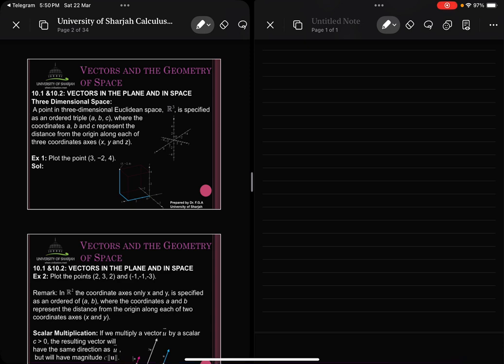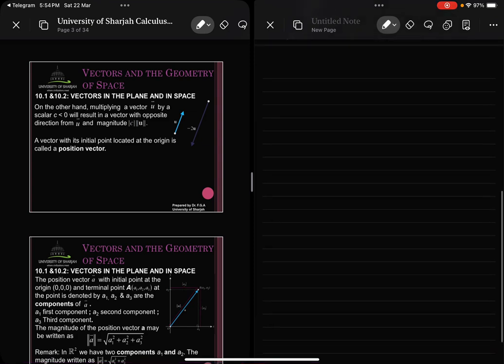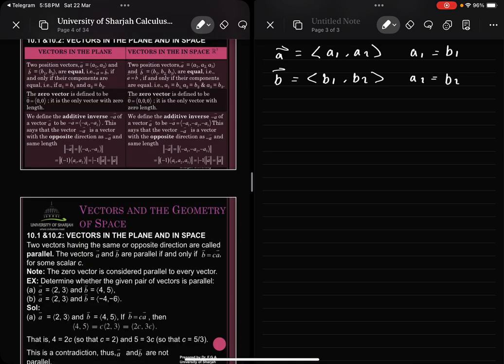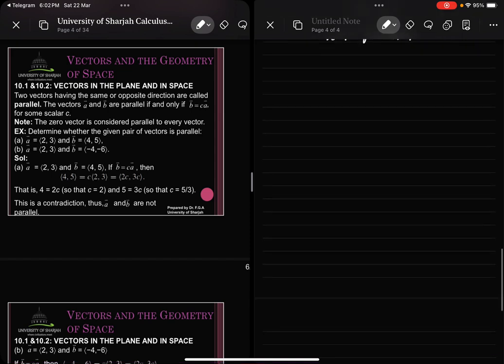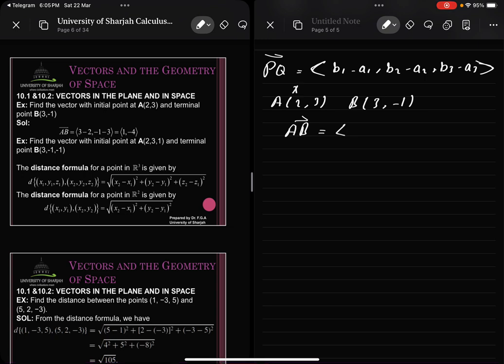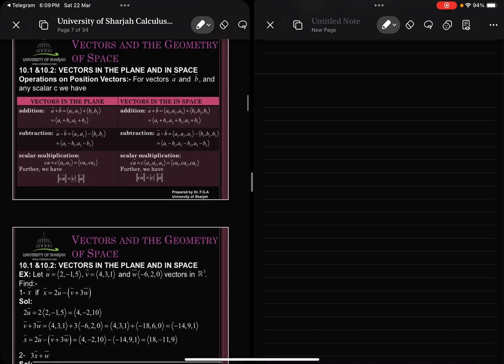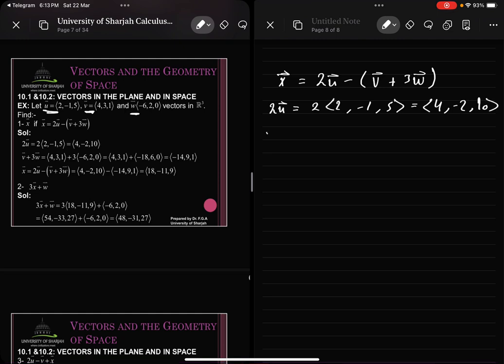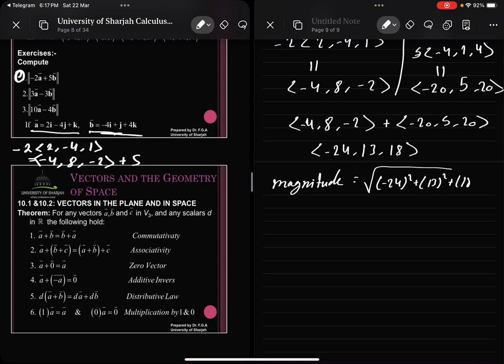Vectors in the plane and in space p1